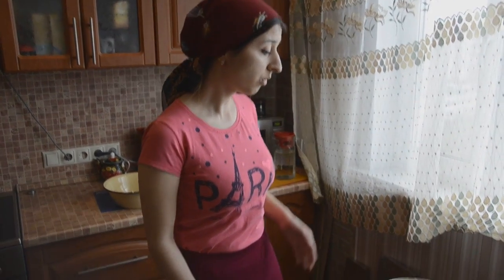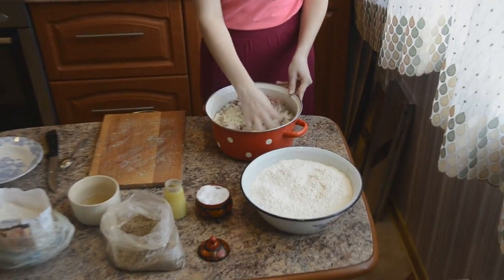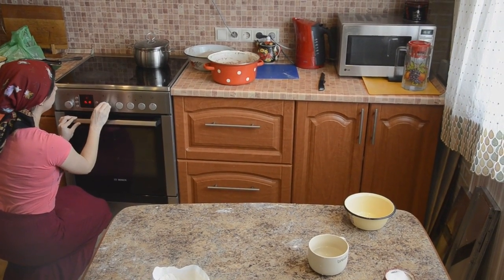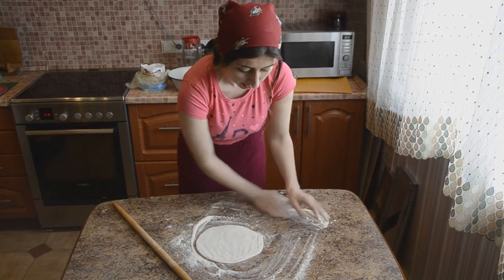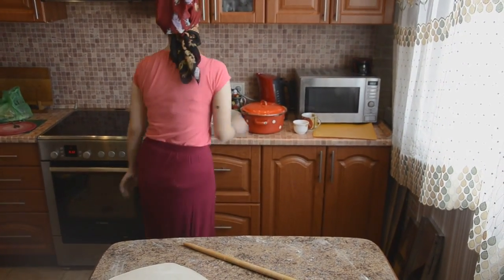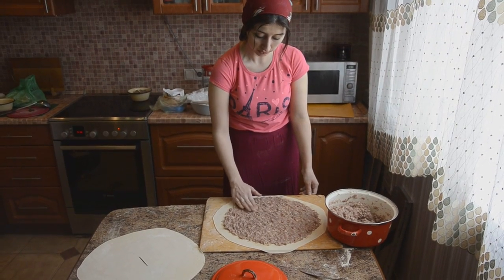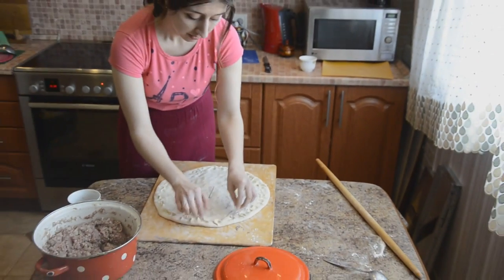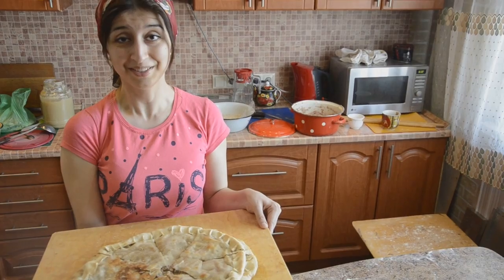Chudu recipe of Dagestan cuisine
A recipe of the special main dish in Dagestanian cuisine – Chudu
Hi everyone,
My name`s Diana and today I`m going to show you how to cook one of the tastiest dishes in Dagestaninan cuisine – Chudu. Chudu is a general name of this dish in Dagestan but each ethnic group in Dagestan has its own name for this dish. Tabasaranian people call it “ЦIикаб” or “Гюмбе”. I will show you how Tabasaranian people cook Chudu.
So here  you see some
- Wheat flour – 1.5 kg (one and a half kilogrammes)
- Water – you need to mix soft dough, so make sure you put enough water
- Some salt
- Beef of lamb ground with some fat – 1 kg
- Some walnuts – about 300 grams
- Black ground pepper – a half of tea spoon
- Ground coriander – a tea spoon
- Some onions – half a kg
- Some salt

You need to chop onions in small bits. Grind some walnuts, coriander and black pepper
Put All ingredients in the beef ground and start mixing. While mixing add some water or it`s better to pour meat broth. Of course remember to put some salt but don`t put too much. Meat filling should be juicy and wet
When you`ve mixed and cooked meat filling, you should mix the dough.

You need one a half a kilo of wheat flour, some water and salt.
- The dough should be soft and elastic.
- Give some rest to the dough, about 10 minutes

Now heat up the oven to 200 degrees.
And start  rolling the dough out. You need a thin wooden board and a thin rolling pin.
Place some flour on the table, put a small round piece of the dough in the middle and roll it out. You should roll it out into a thin circle.  Place a thin circle of the dough on the thin board with some flour.
Start rolling out a smaller piece of the dough, When it is rolled out, make a small slot in it.
Place the meat filling on the lower big circle and cover it with the smaller circle.
You can spread the pie with an egg and put it in the oven. Heat it up to 250 degrees and bake it until it`s ready.
Take out cooked CHUDU from the oven and spread it with melted butter or just butter. Ready!

Thisrecipe is for 5-6 pies of Chudu.